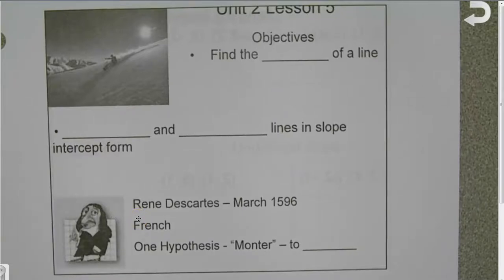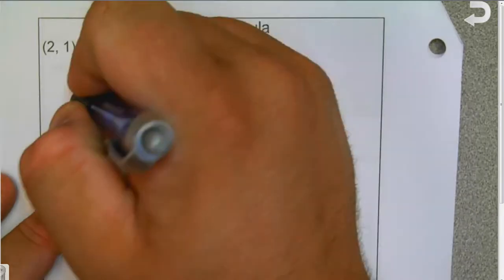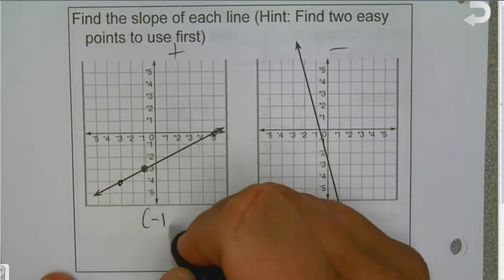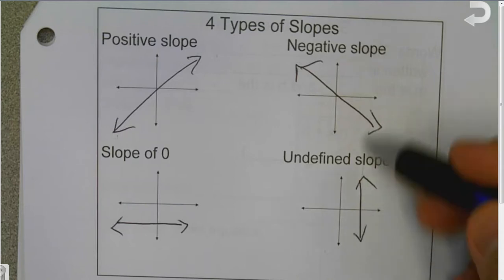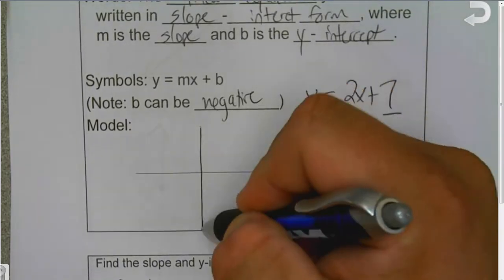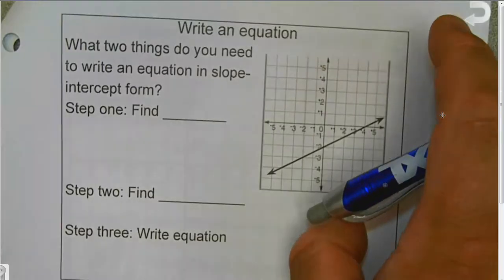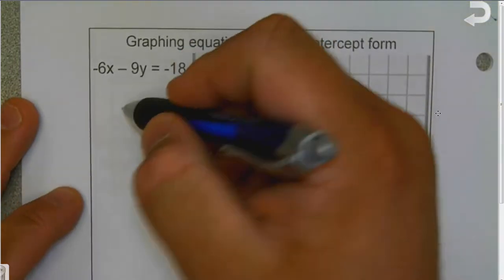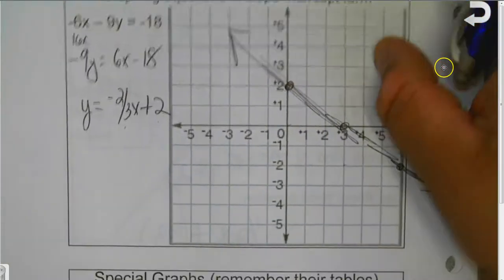Algebra Unit 2 Lesson 5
Slope